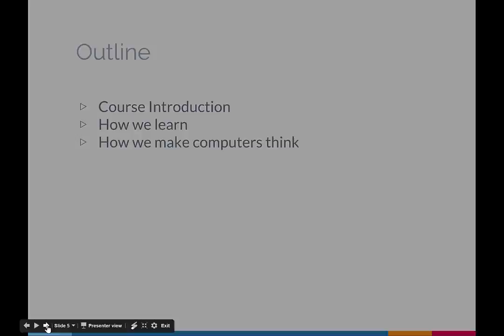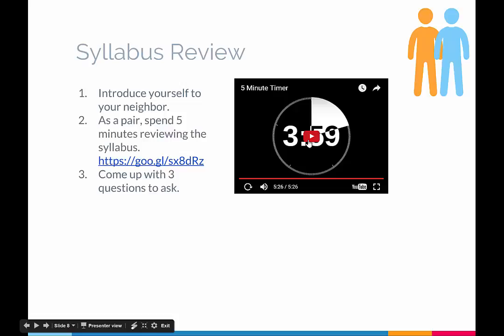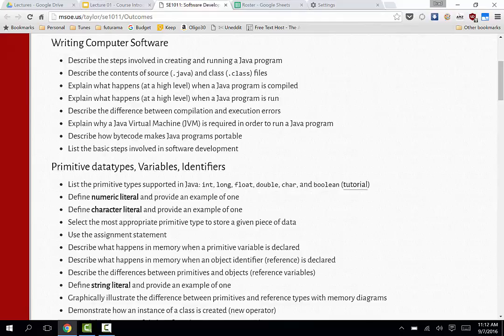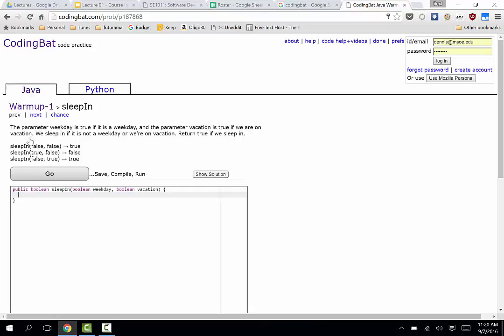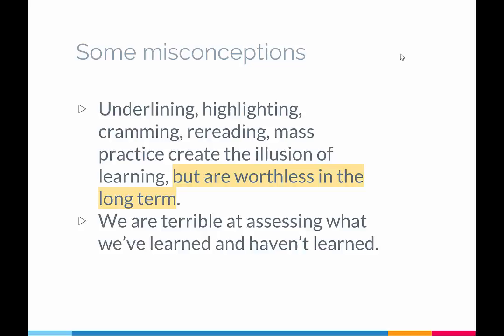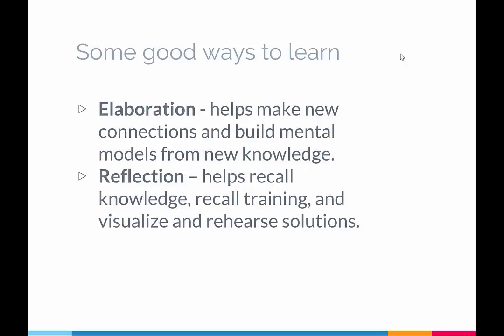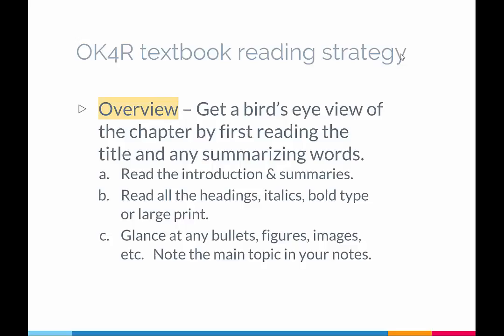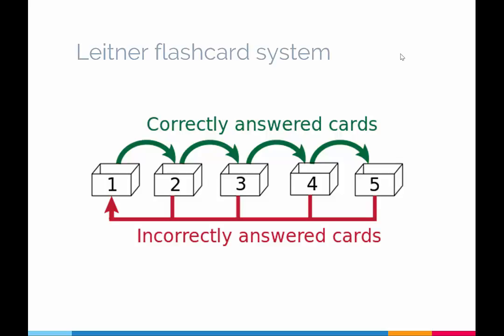MSOE - SE1011 - Lecture 01 - Course Introduction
MSOE SE1011 Course Introduction (8AM)
Recorded 9/7/2016